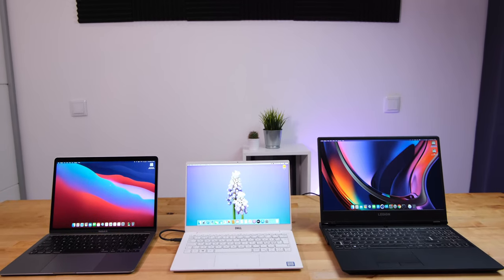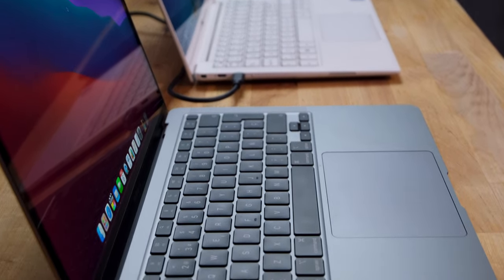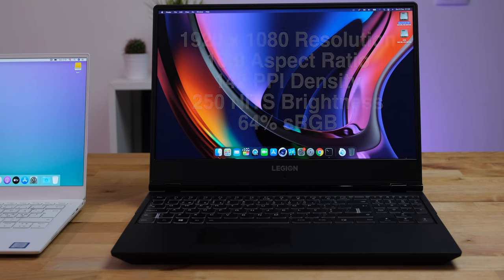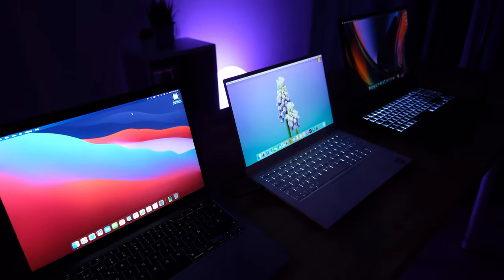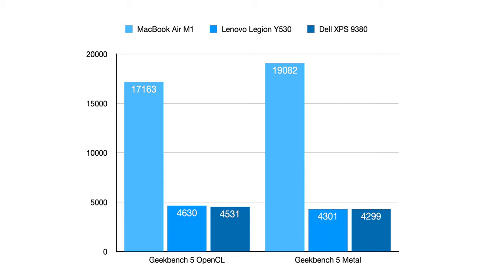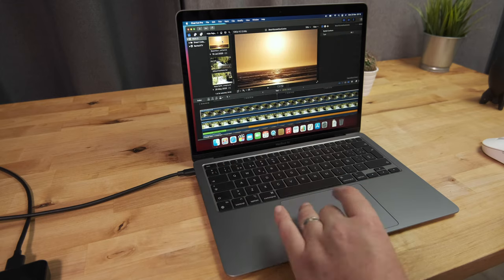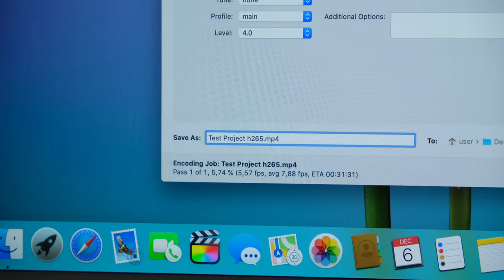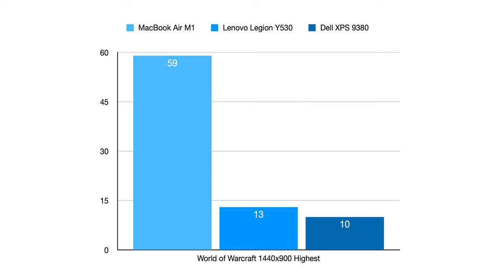MacBook Air M1 DESTROYS Intel i7 Hackintosh Notebooks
Comparing the base level Apple MacBook Air M1 with 8GB RAM to two Hackintosh laptops with Intel Core i7 CPUs and 16GB of RAM.